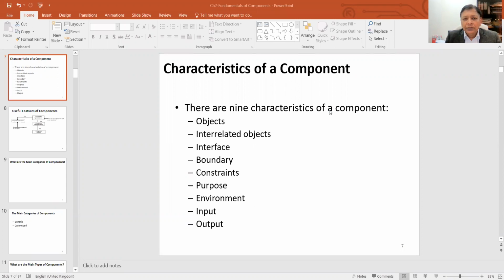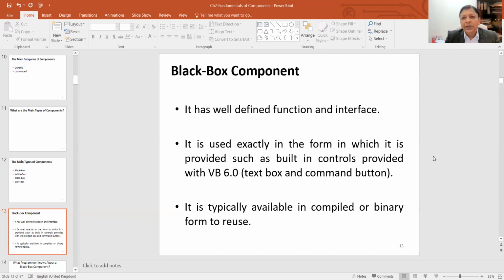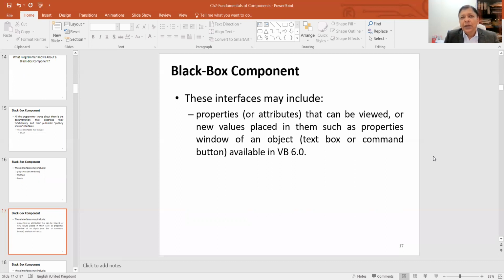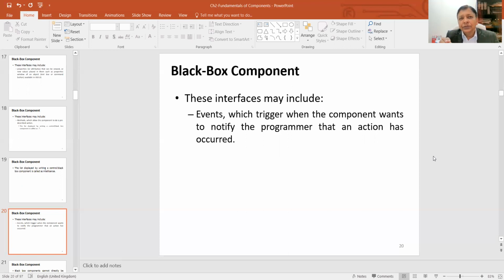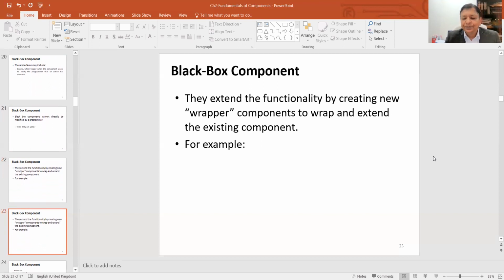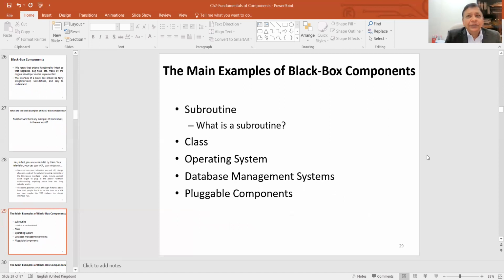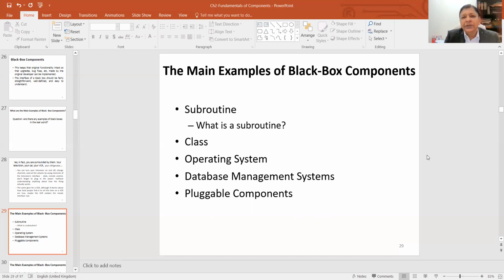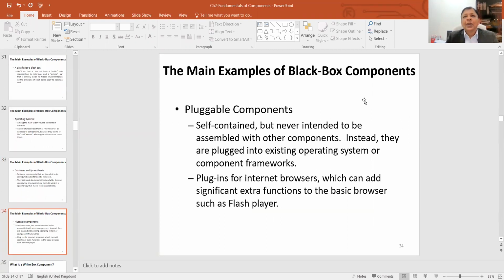Advanced OO Software Engineering- L10- Useful features, Main Categories and Types of SW components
Useful features, Main Categories and Types of SW components